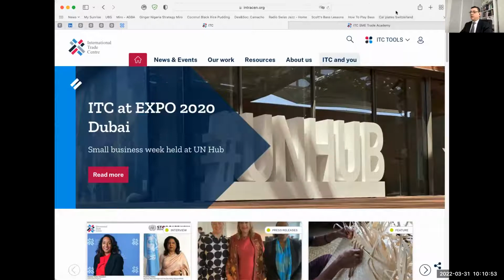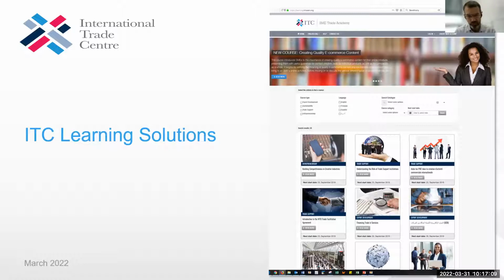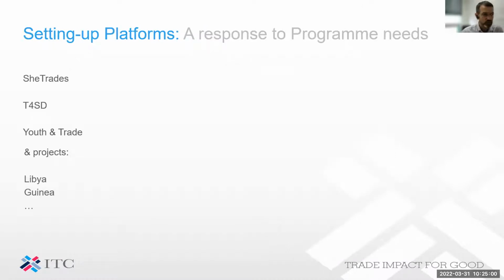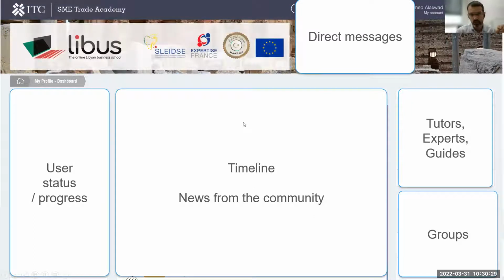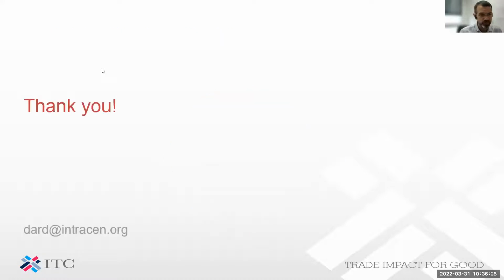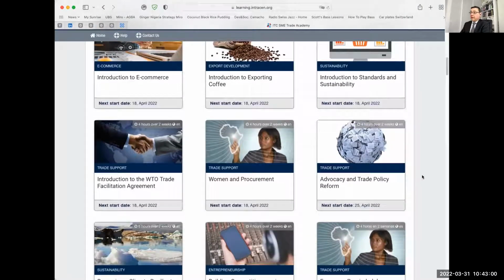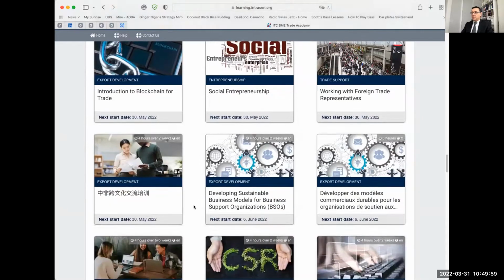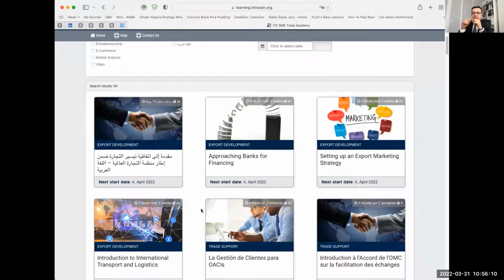BSO Biotrade Webinar Series 2 - Day 4 - ITC SME´s Trade Academy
This webinar is focussed on showing the  ITC SME´s Trade Academy, we shared lots of ideas on how to move forward with this fantastic training platform.